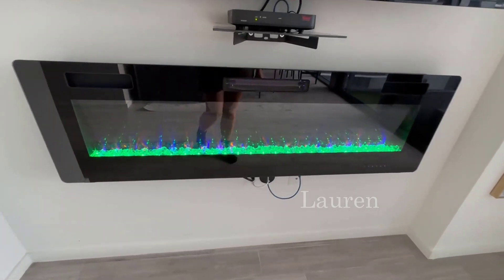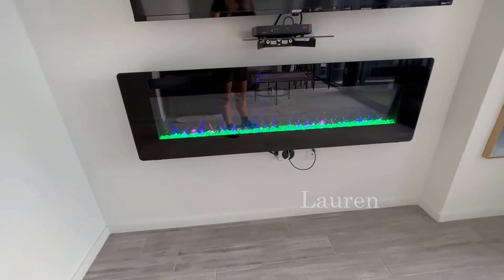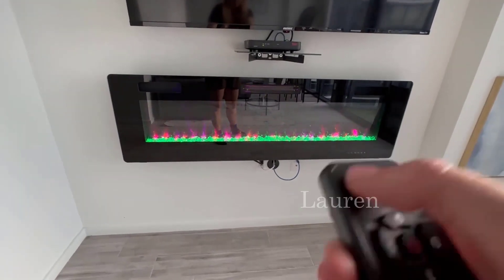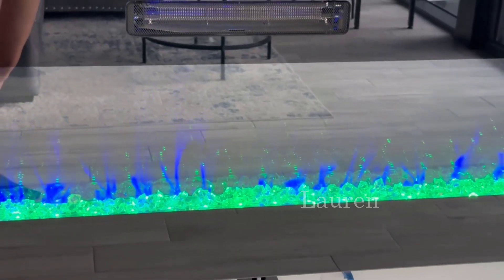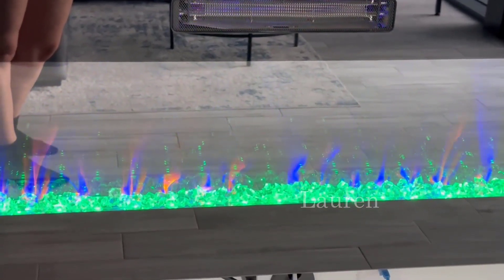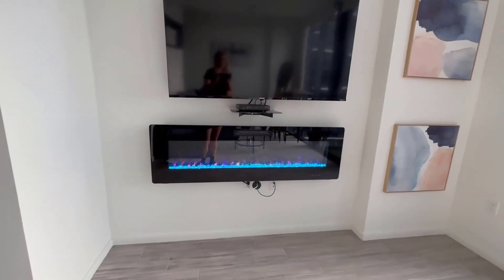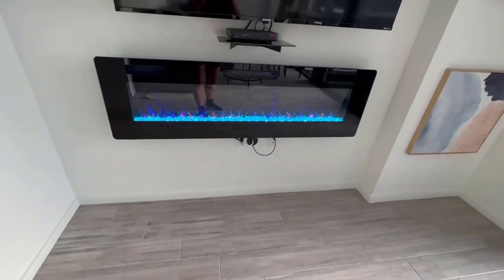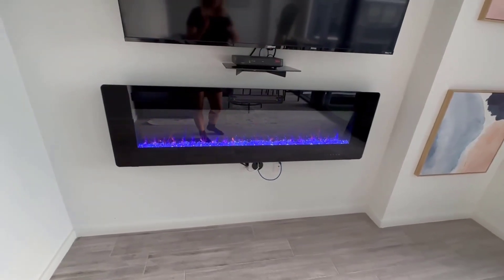R.W.FLAME 68 inch Electric Fireplace - Best Electric Fireplace on Amazon?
R.W.FLAME 68 inch Electric Fireplace
B09B3HYD5X

Attractive and Practical Design: 68"L x 18.11"H x3.86 "W,The thickness of the new style is only 3.85 inch while the old one is 6 inch. And it opearates the same as the old one. Also we redesign the location of main power and power cable, which makes the new fireplace more attractive and practical.
Multi Operation Modes: Touch screen and remote control;12 flame & LED flame bed color modes;5 flame speed modes;5 flame brightness levels; Specially automatic flame design(the flame color and brightness changed
Energy Saving: 750W & 1500W modes can be adjusted accordingly for both warm and energy saving purpose. The supplemental zone heating is for up to 400 square feet.
Safety and comfort: ETL Certificate Approved. It also has auto-heat kill safety to avoid the superheating. The heat is good for maintaining the natural humidity within the air without making the room too dry.
Let R.W.FLAME electric fireplace warm your home and life.